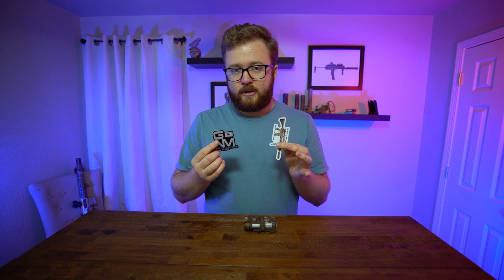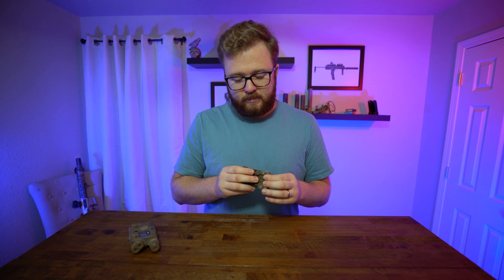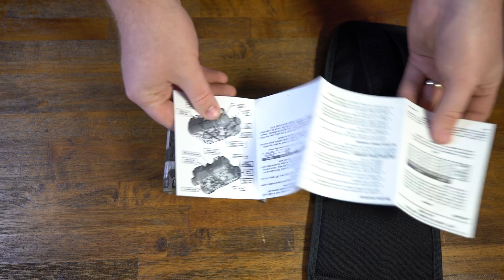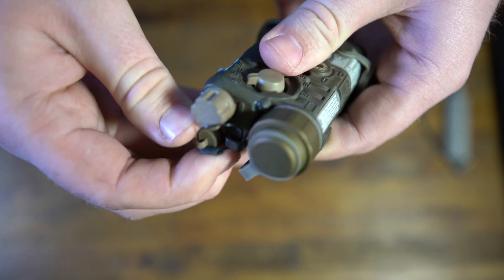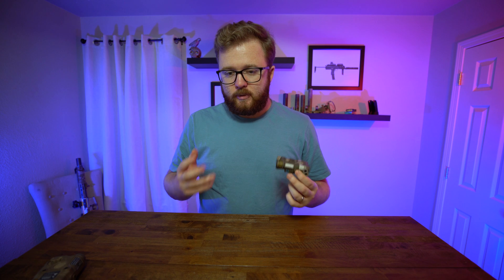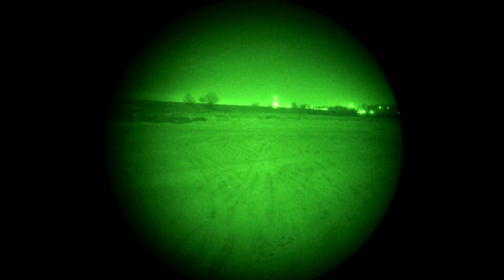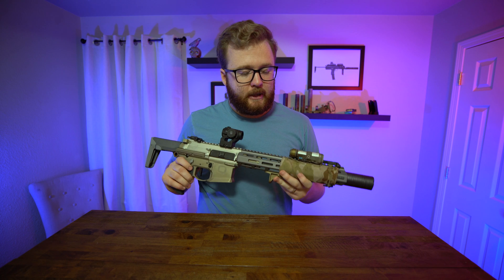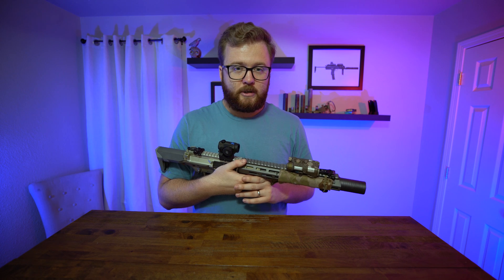The Next Generation Aiming Laser (NGAL) - Review and Comparison to the PEQ-15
0:00 Introduction
1:18 Manufacturer Information
1:46 General Overview / Comparisons
3:24 Data Sheets NGAL & PEQ-15
3:35 Unboxing the NGAL
4:58 Up Close Discussion
6:27 Switch Differences
6:48 Two Button Remote (TBR)
8:08 Class 3B Lasers
8:57 Night Vision Comparison Footage
12:15 Integration with Weapon Systems
13:01 Outro
Stay safe and always stand up for the preservation of freedom.